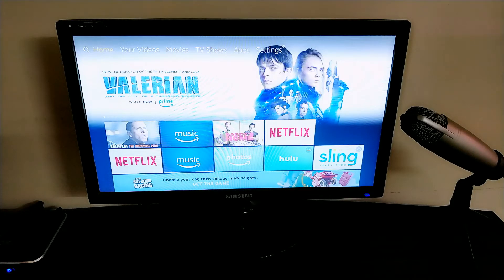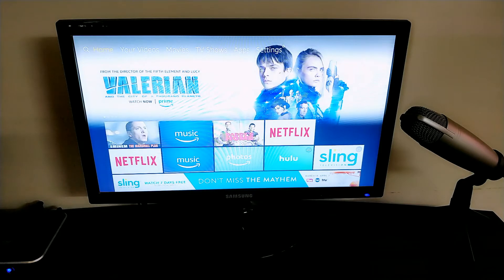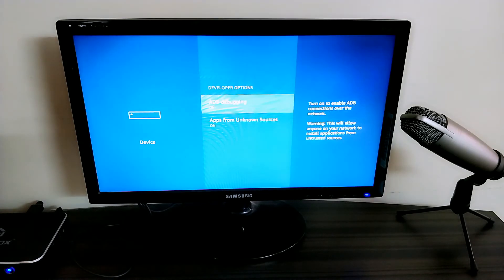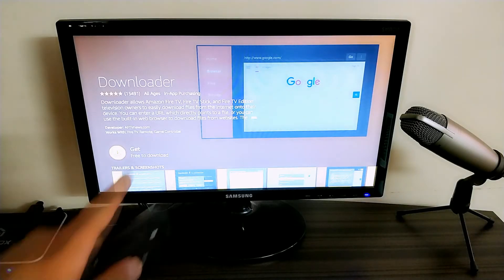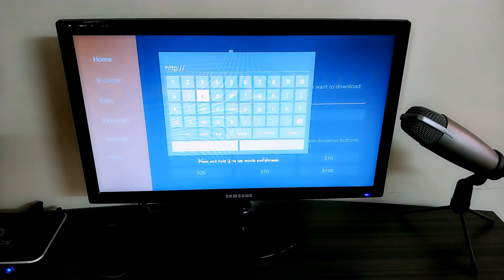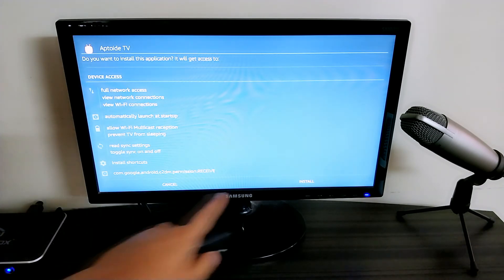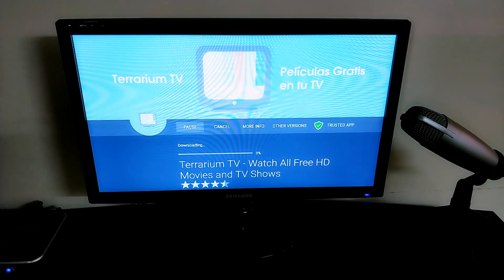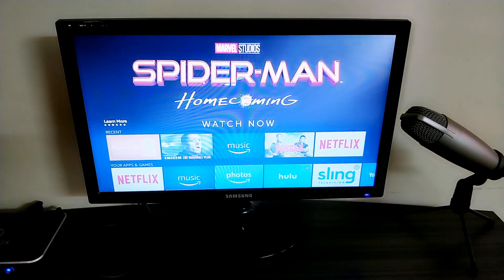HOW TO INSTALL APTOIDE TV ON FIRESTICK (INSTALL ANY ANDROID APP ON FIRESTICK)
how to install aptoide tv on fire tv stick
how to install aptoide tv on fire tv stick using downloader
how to install any android app on fire stick
latest apps for firestick
how to install any app on fire stick
how to install any app on firetv stick

Please do share our videos on Whatsapp, Facebook, Twitter, Instagram and Google Plus

Always stream content online under full privacy of a VPN, you can get started with our highly recommended VPN at :